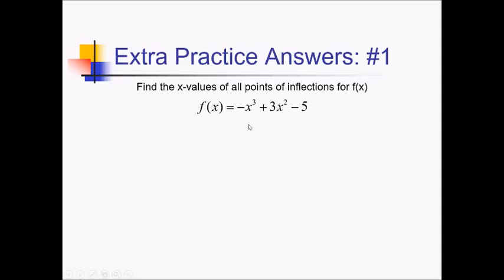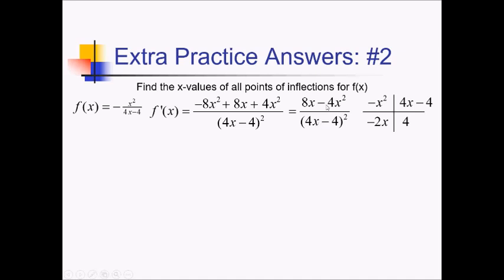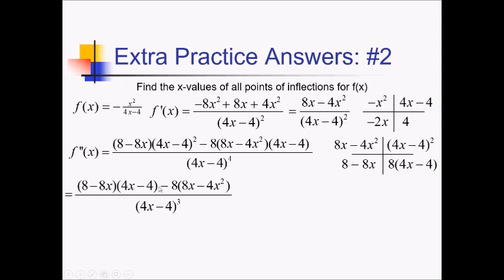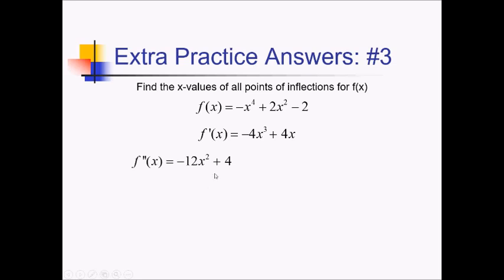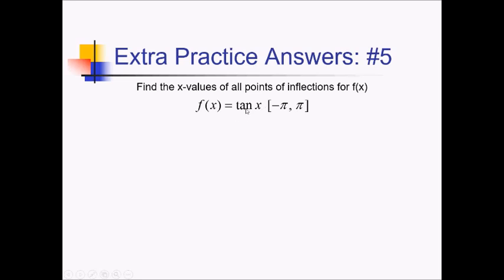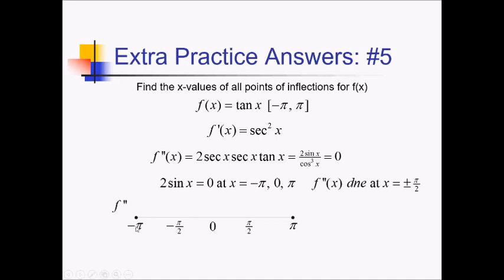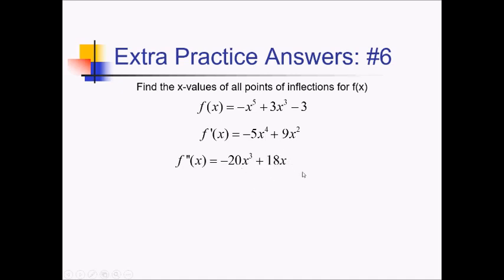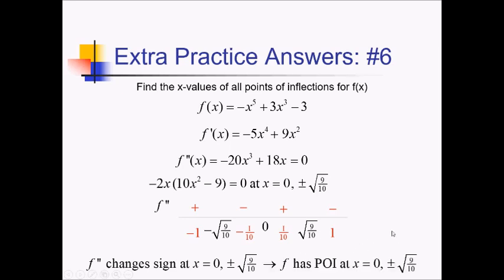Points of Inflection: Problem Set #6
Worked problems showing how to determine, using concavity, whether a critical point is a min or a max and to identify points of inflection for a function.

Go here for a PDF and handout to go along with this video